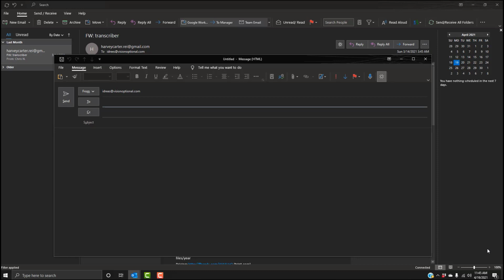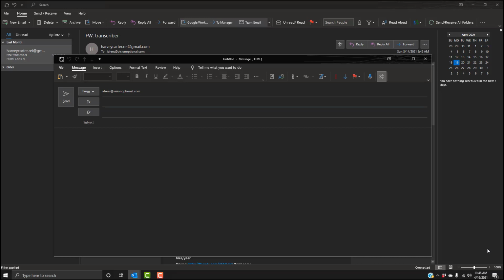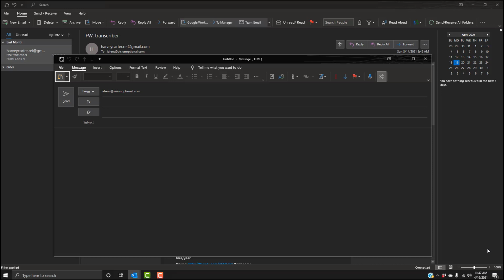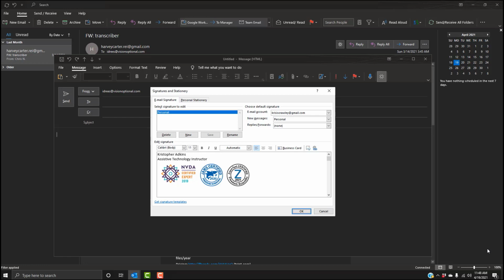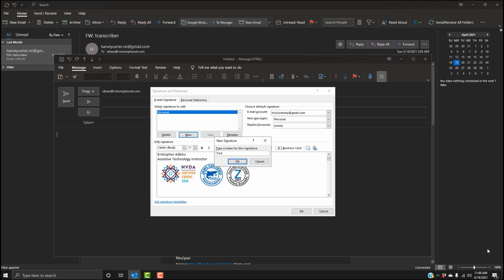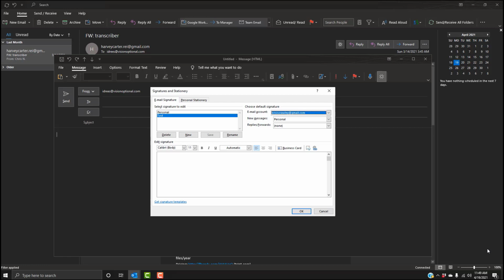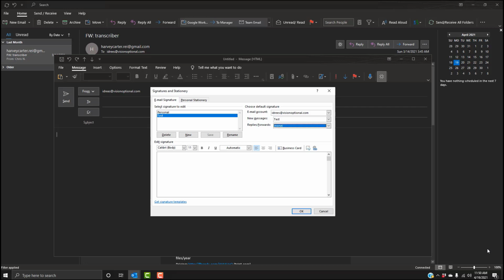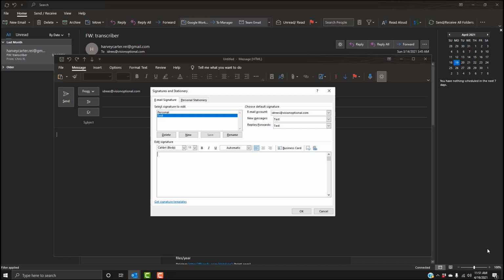How to Create a Signature in Outlook with JAWS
In this episode of Microsoft Monday we tackle the subject of signatures. In this video you will learn how to create a signature in Outlook using JAWS.

Remember, when it comes to success, Vision is Optional.